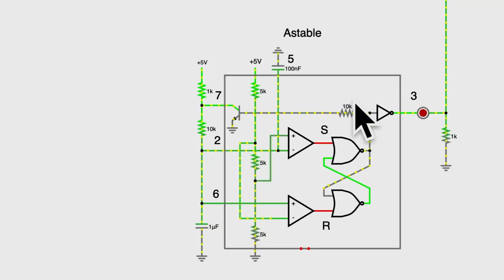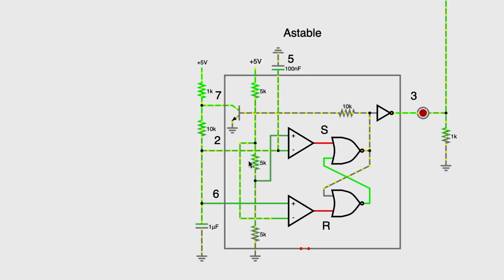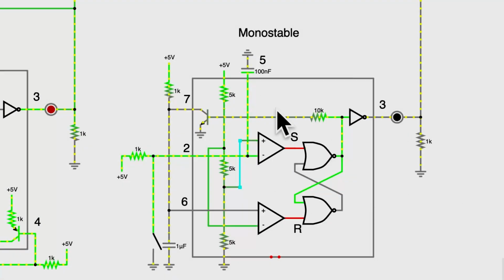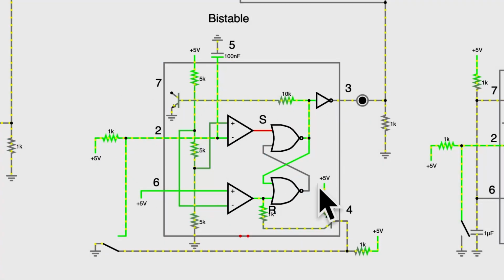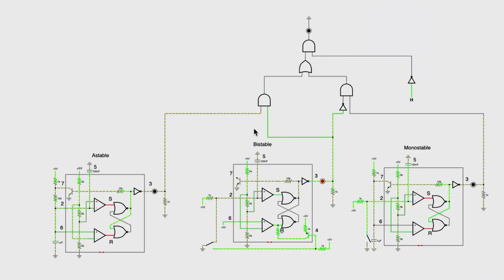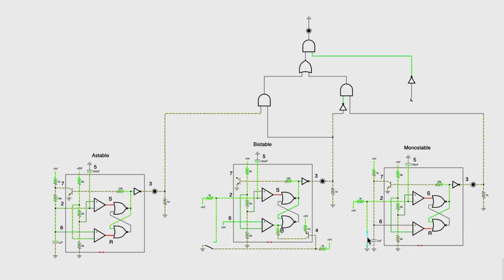Chump: Code, Clock, and Counter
This is the first step in making the Cheap Homemade Understandable Minimal Processor (CHUMP), consisting of the clock pulse of the entire project and the program counter, which determines which line the "code" is at.